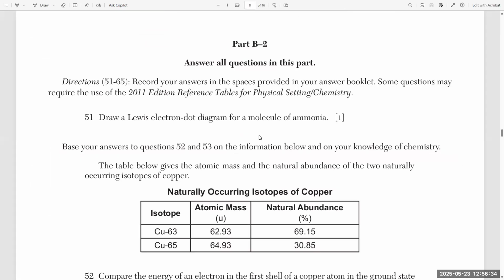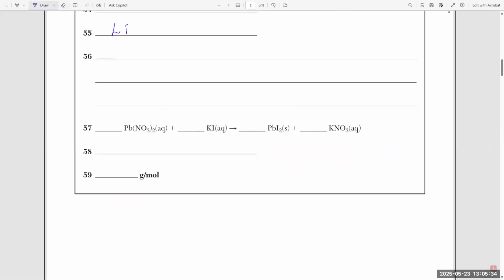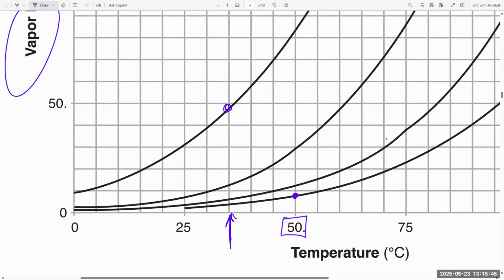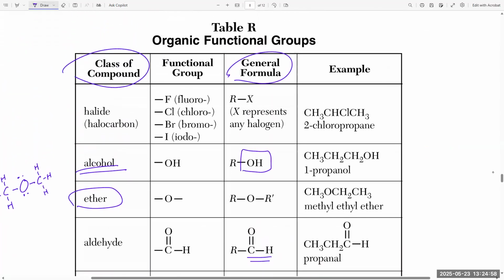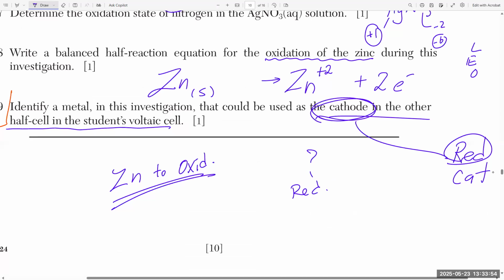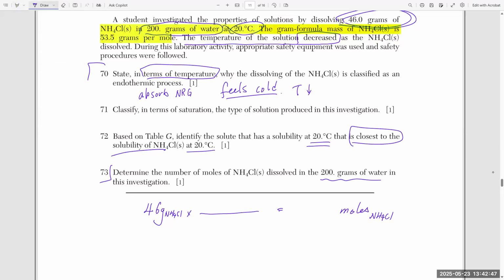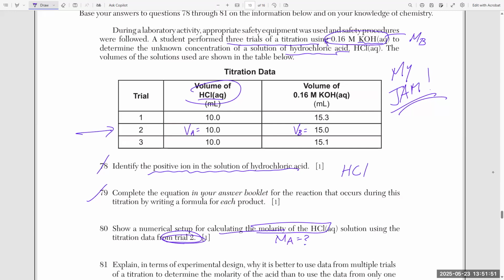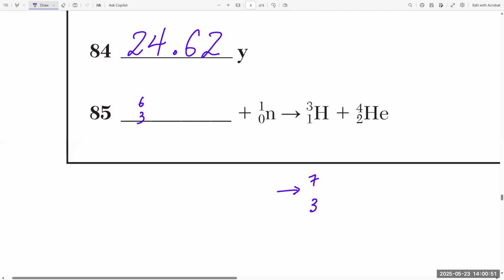2024 August Chem Regents FRQ